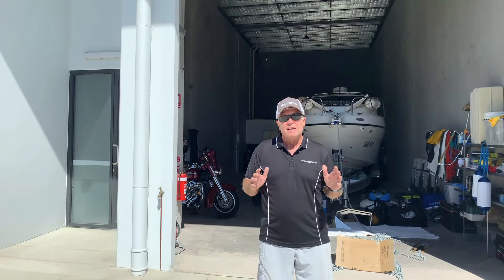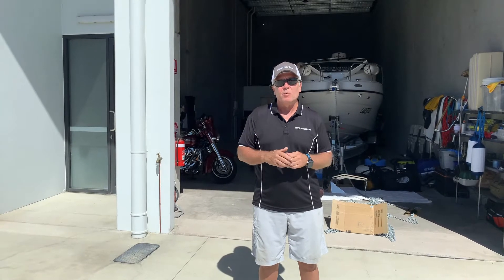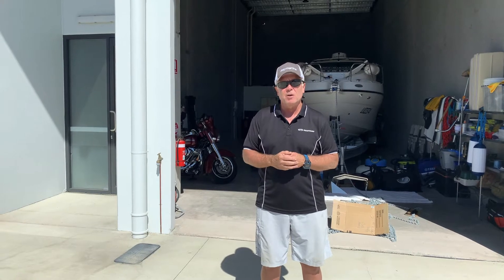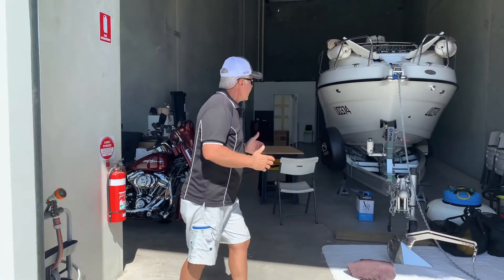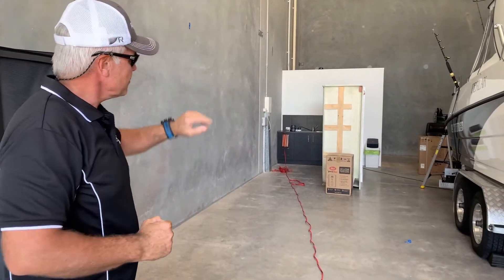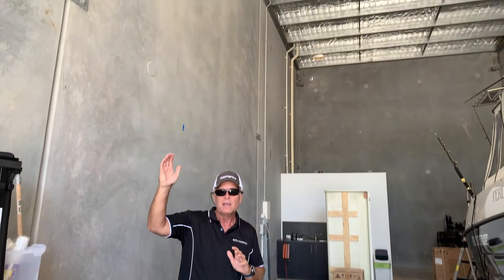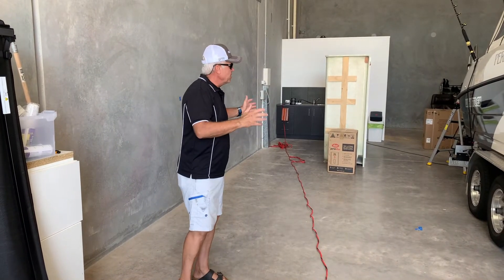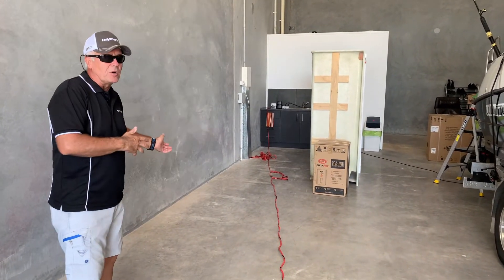Man Cave #1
Intro to the Ultimate Man-Cave build. Ultimate for me at least.